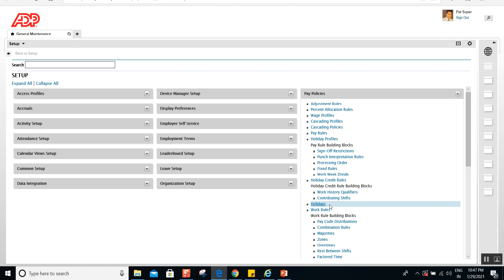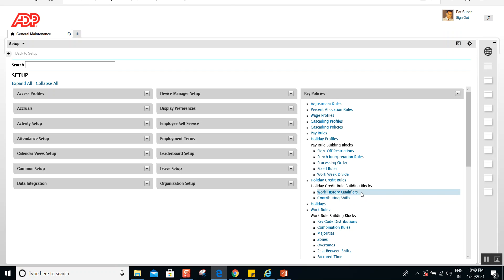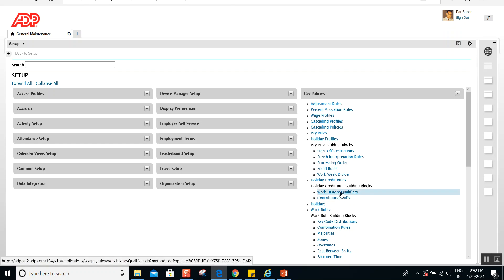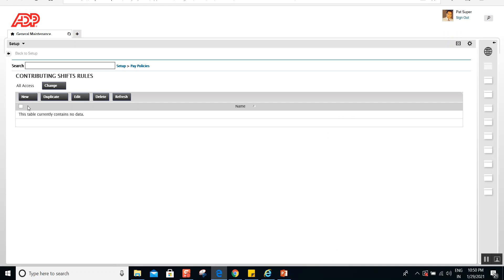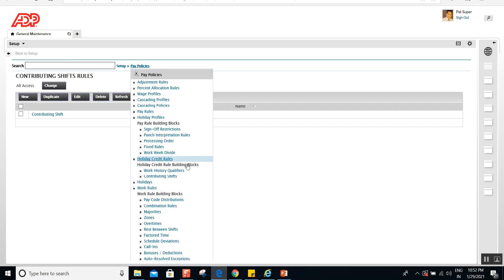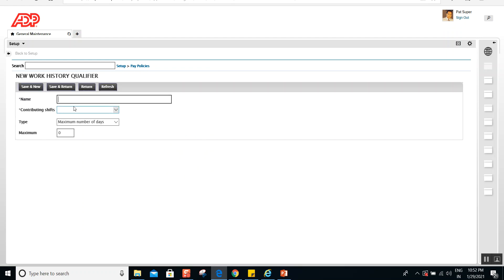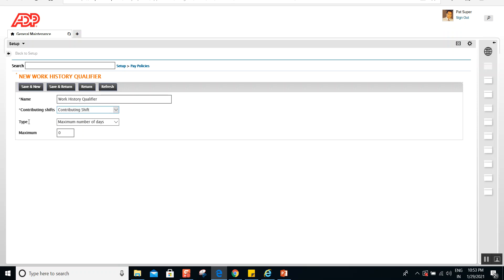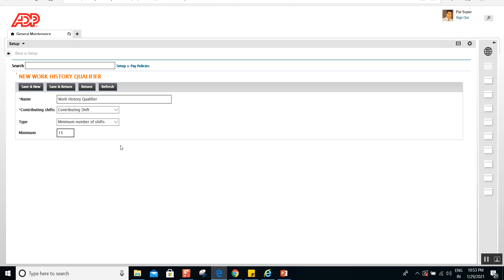Day 14 of Kronos Configuration: Contributing Shifts | Work History Qualifiers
Contributing shift rule specifies criteria such as the minimum shift length and the contributing pay codes for the contributing shift.
Work history qualifiers determine whether an employee is eligible for holiday credits for a specific holiday